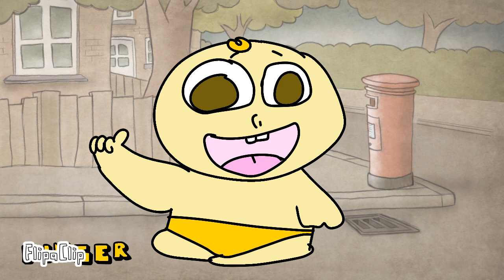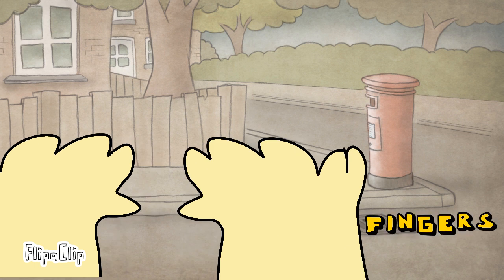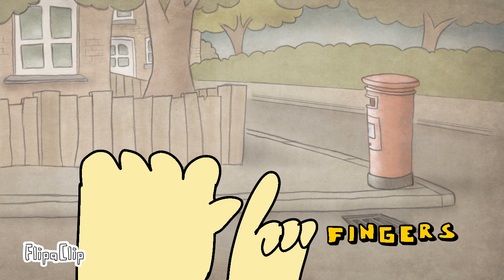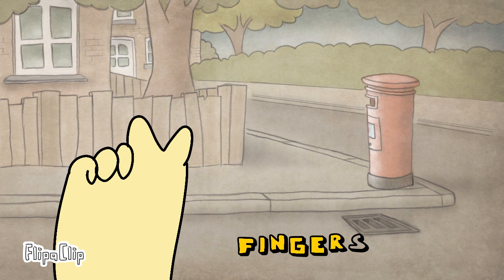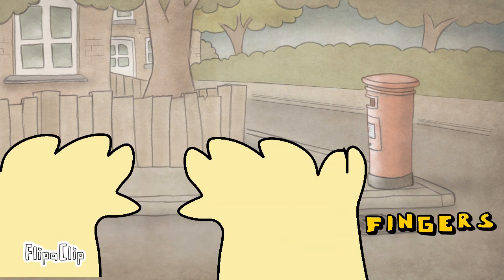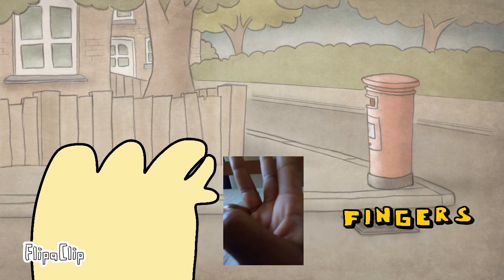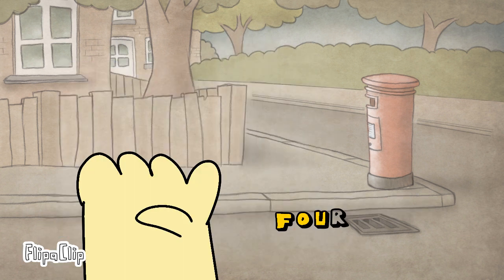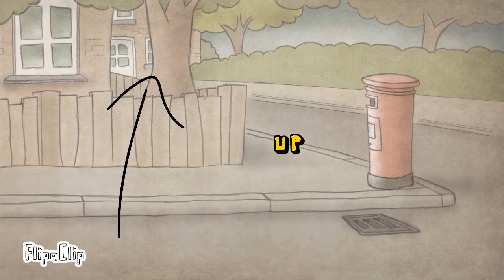isabeth finger song for kids nursery rhymes for kids at young ages isabeth's nursery rhymes